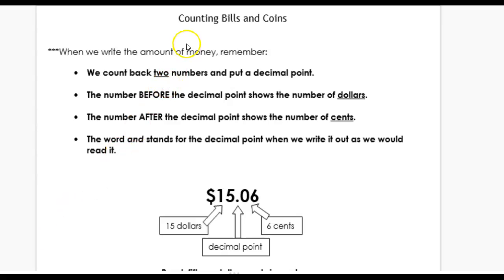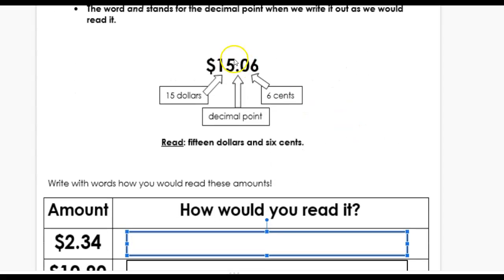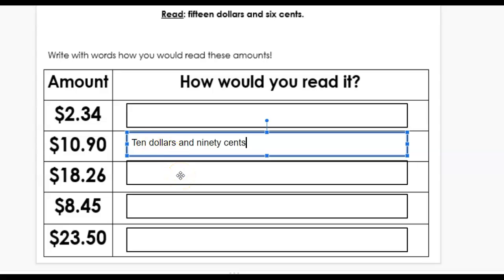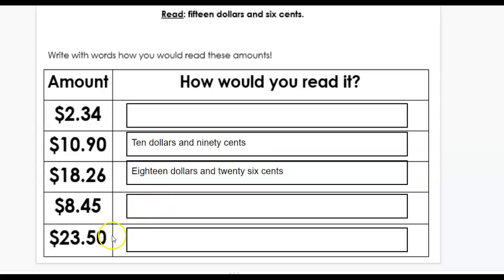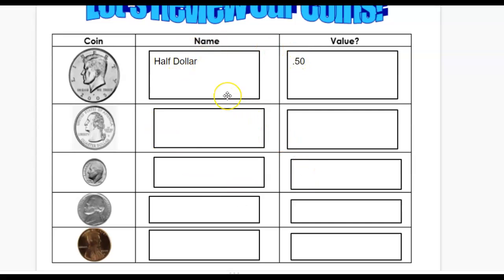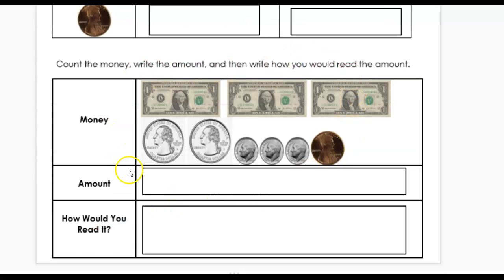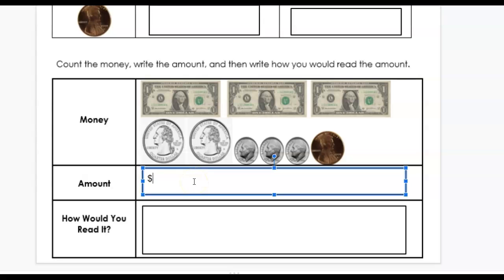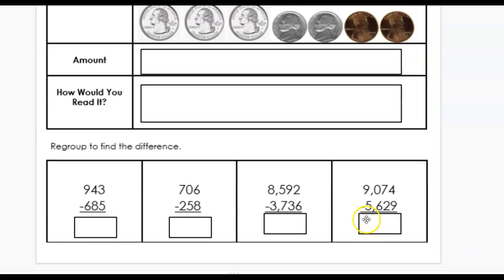Money Day 1